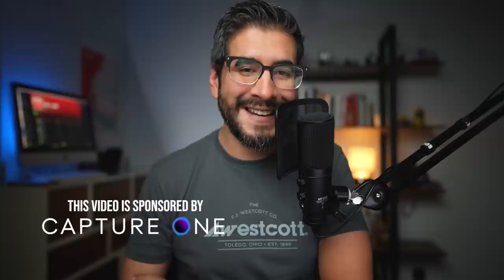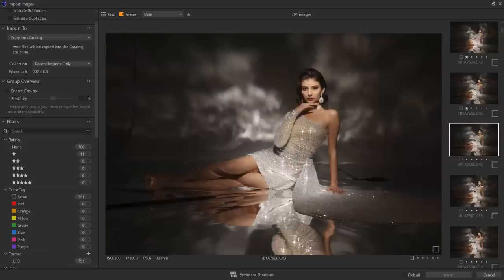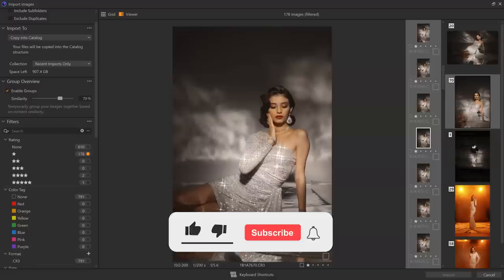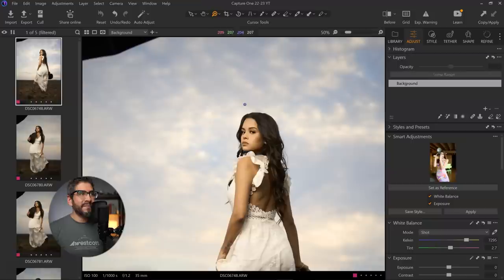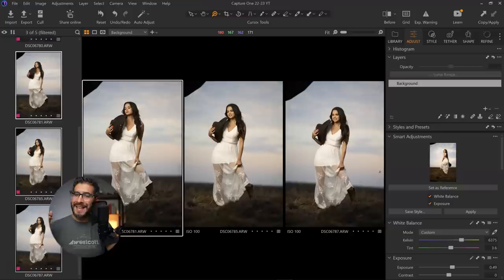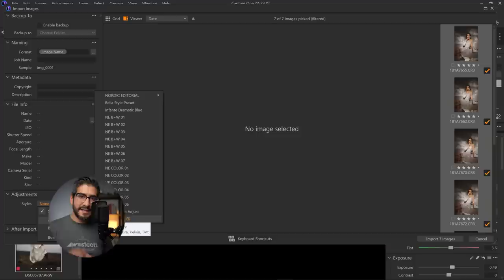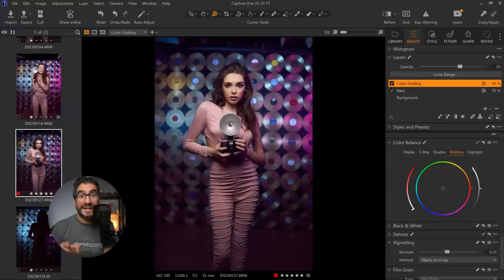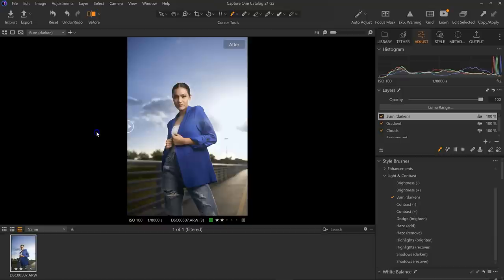Capture One 23 NEW Portrait Editing Features Tutorial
In this Capture One 23 tutorial, I review the NEW cull and import upgrades, smart adjustments, and layers in styles.

Code: CO23ELI20